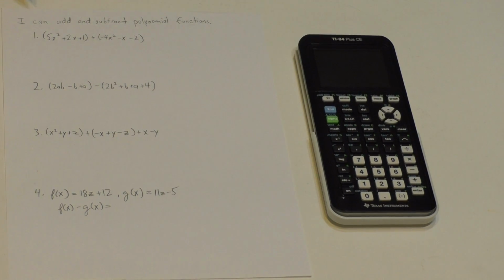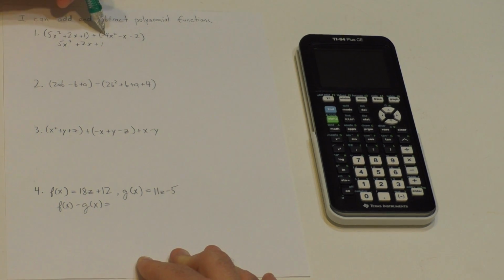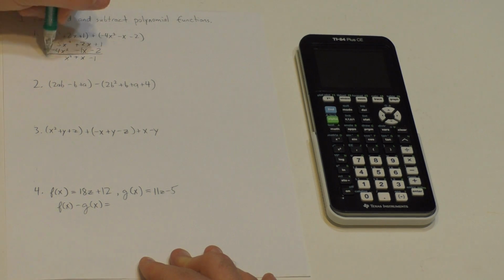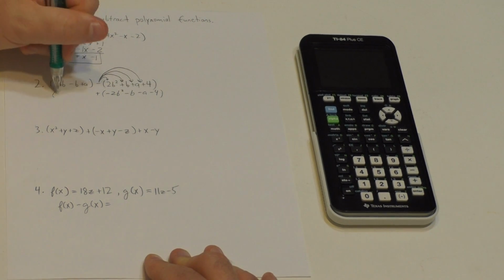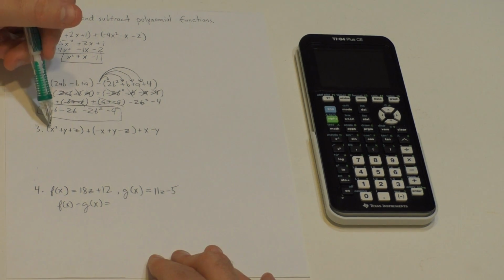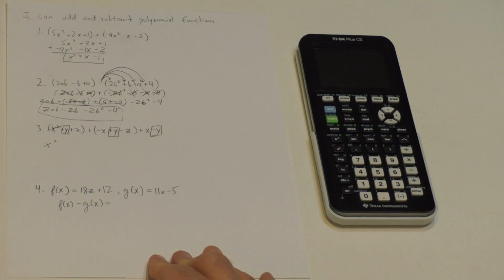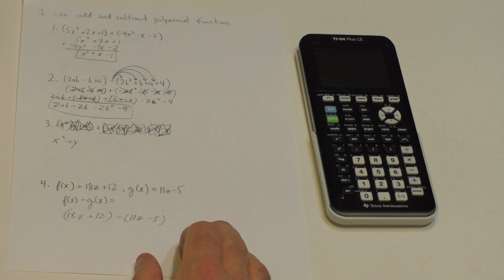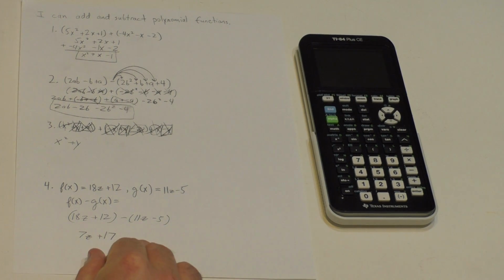Adding and Subtracting Polynomials